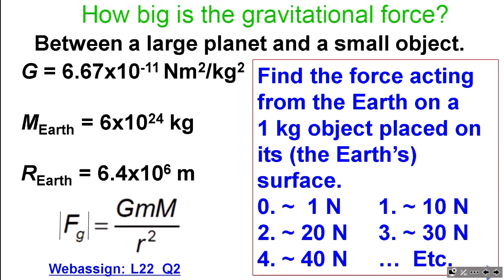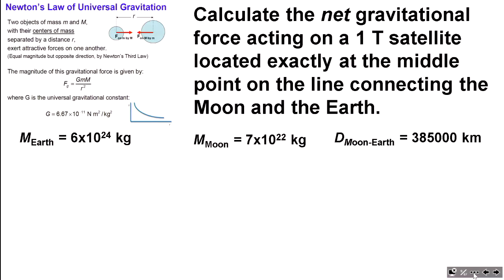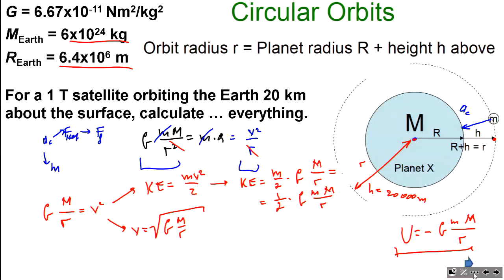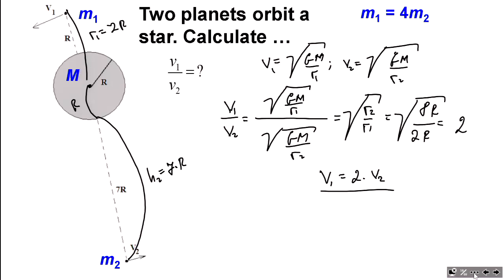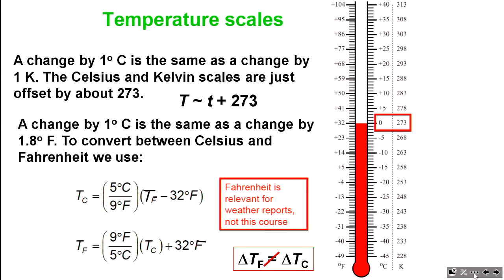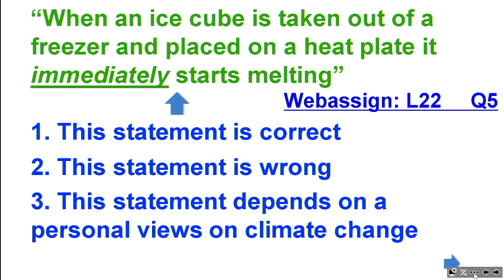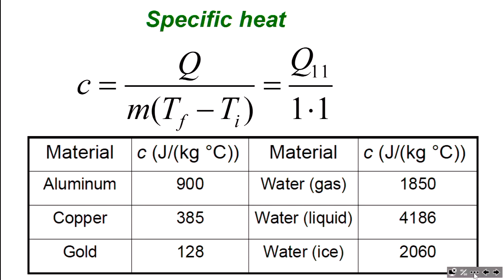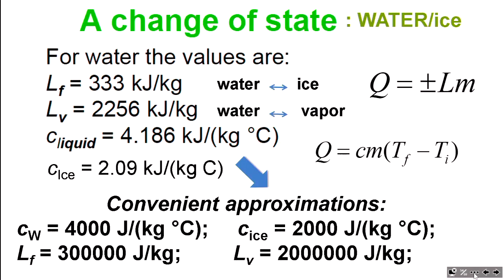Physics from Dr. Voroshilov: PY105 S (2018) Lecture22, slides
Elementary Physics, 2018, L22, Gravity; slides the link to the full course, including lecture slides)